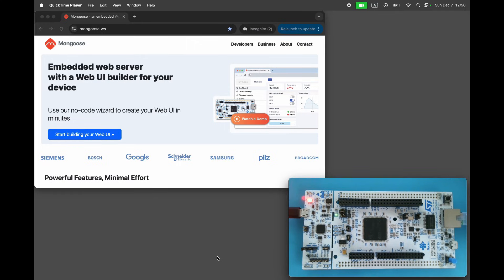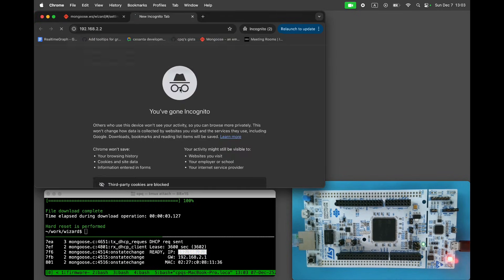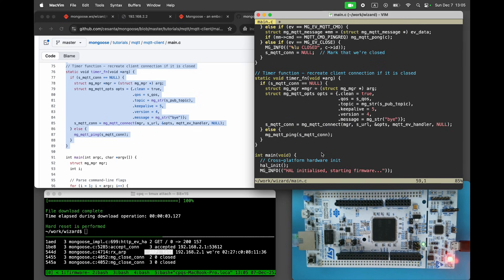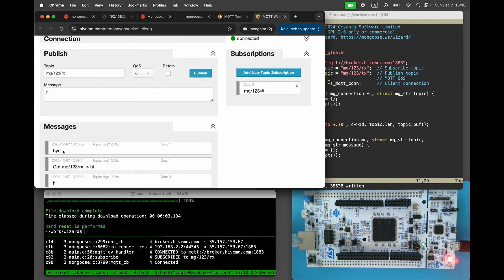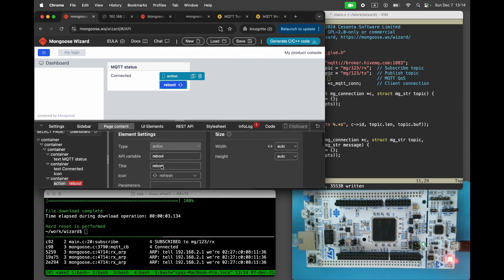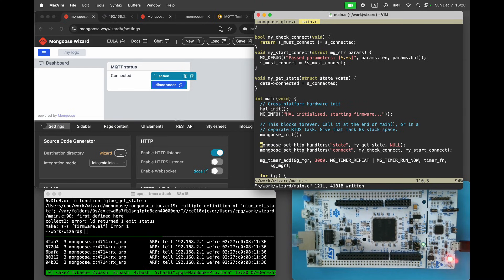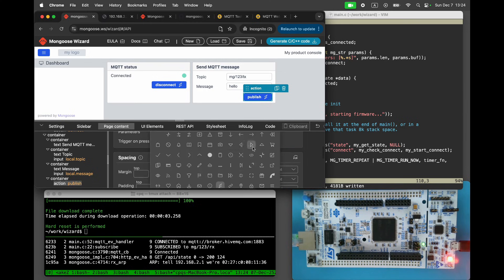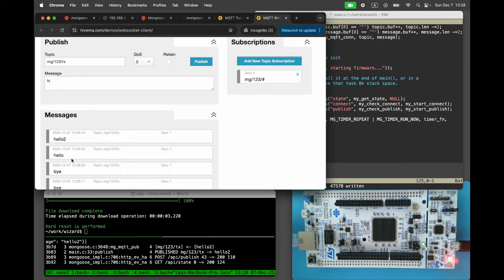Building MQTT Client on a Microcontroller - with HiveMQ Public Broker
Learn how to implement an MQTT client on a microcontroller and build a web-based UI that displays MQTT connection status, provides connect/disconnect control, and lets you publish MQTT messages to any topic. In this step-by-step tutorial, we use:
1) STM32 Nucleo-F756ZG development board, but the same method applies to virtually any other microcontroller platform.

This video is perfect for anyone working with embedded systems, IoT devices, or STM32 development, and looking to integrate MQTT networking and a lightweight web dashboard into their firmware.